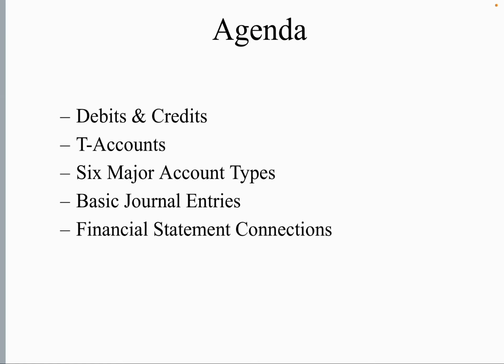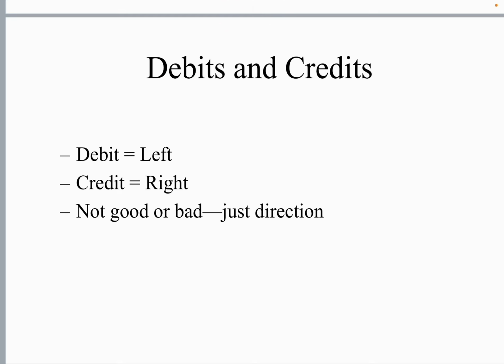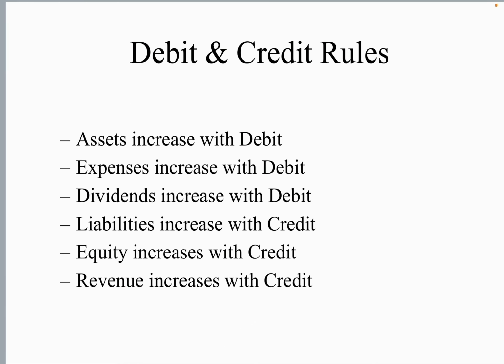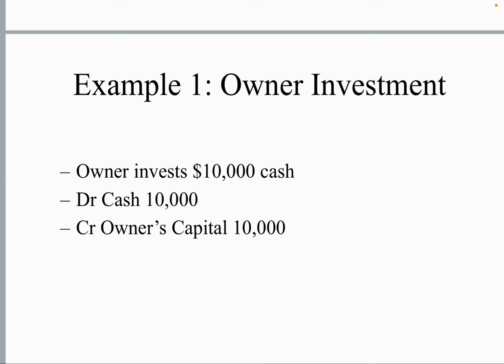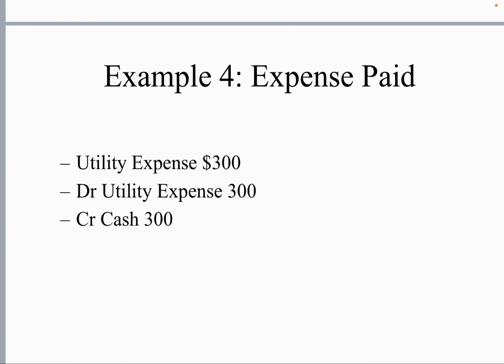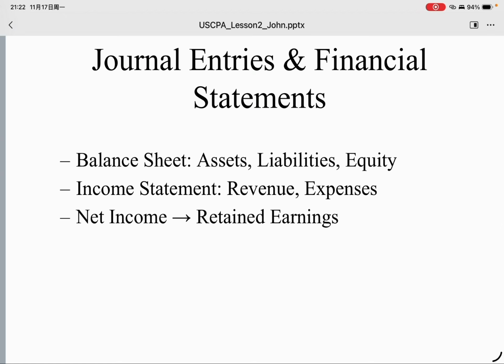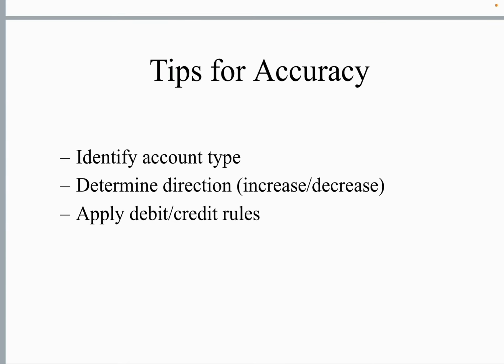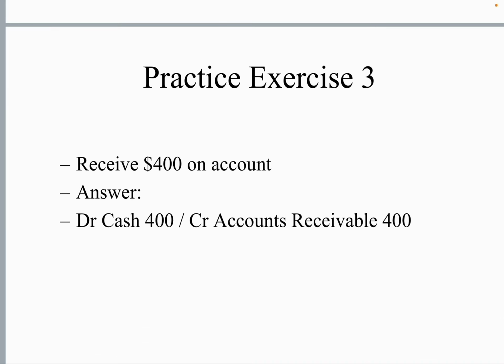USCPA Lesson 2 –Journal Entries & Core Accounting Framework